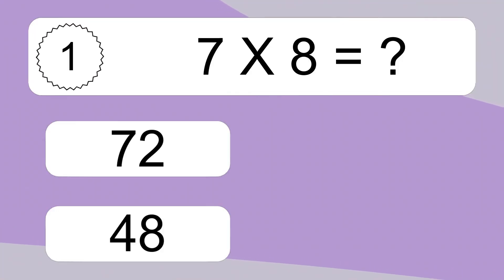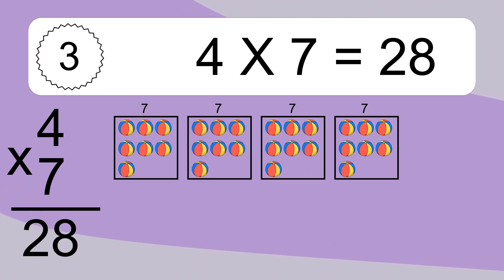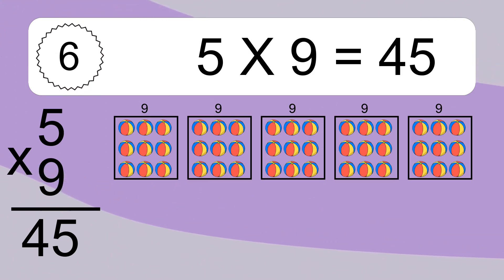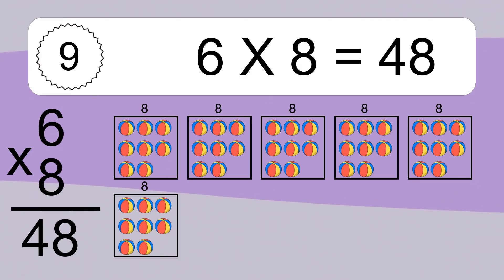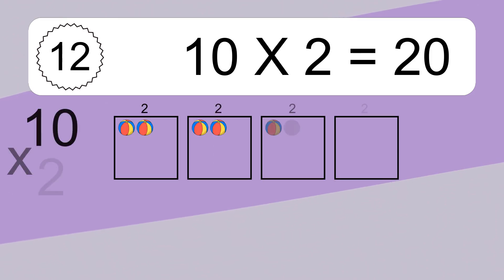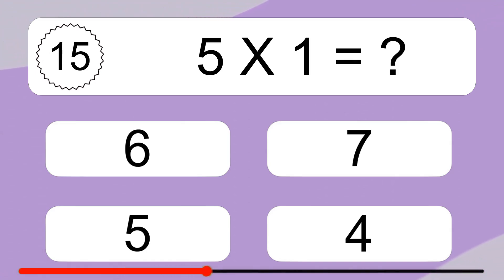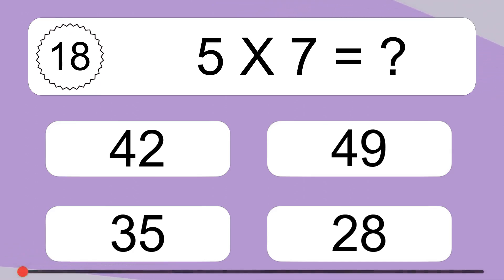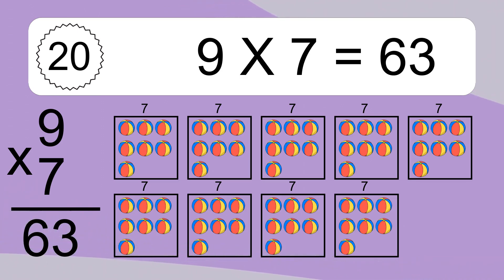20 Multiplication Quiz Exercises for Kids